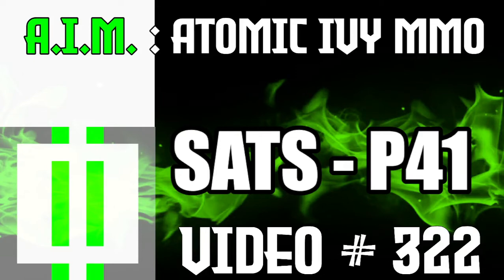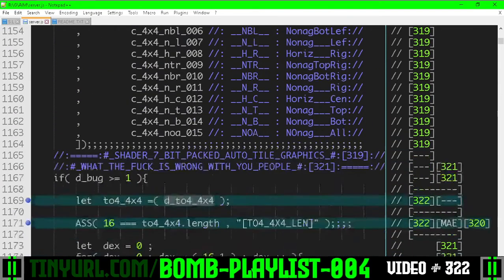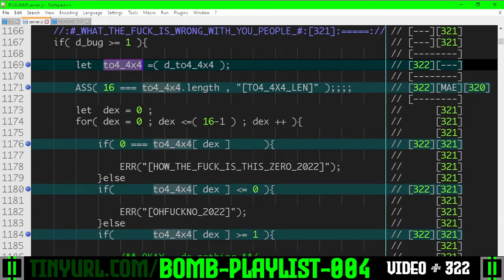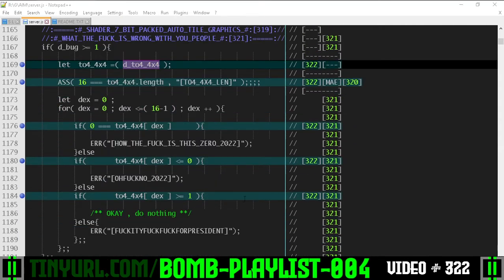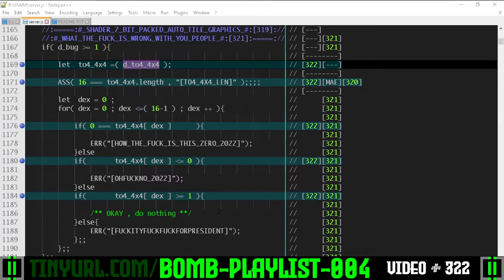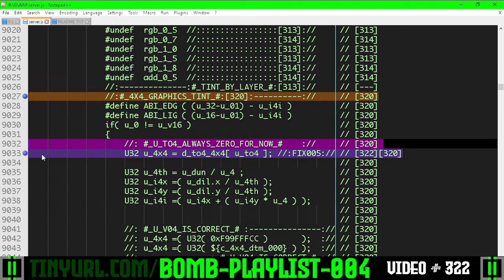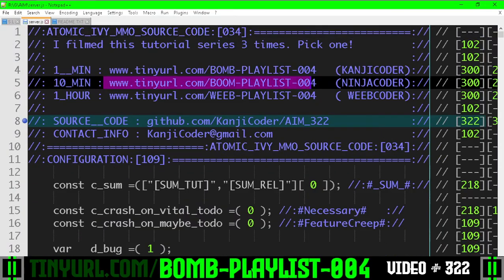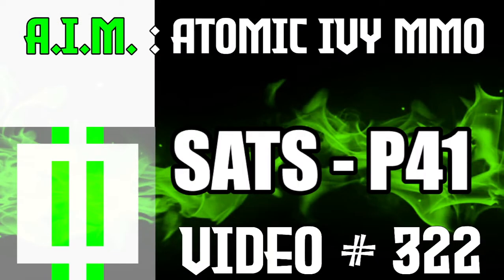322 : SATS - P41